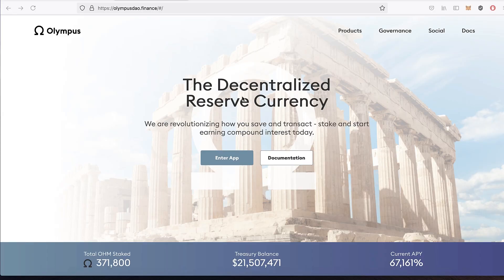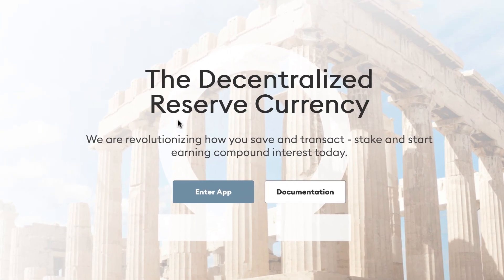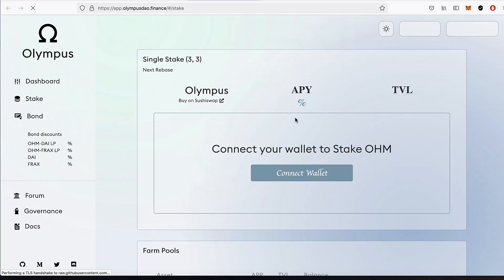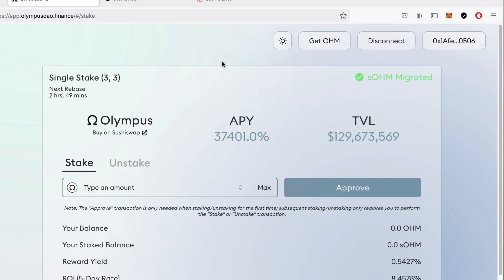Staking Cryptos in DEFI - Beginners Part 3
All trading involves risk. Only risk capital you’re prepared to lose.Past performance is not an indication of future results.

About The Video:

In this video, I’m going over ‘Staking’ in DEFI, and how we can make money or earn value by doing it.

As an example, I’m looking at the OlympusDao site which offers staking of its OHM token.

It’s a really interesting project, and is a simple example of how staking can work. Again though, it’s important to say that this isn’t an endorsement of their project! I’m just learning about DEFI, so this is the easiest way for me to show you how it works - by actually doing it.

Ohm and many of these other DEFI projects are really basically experiments, and they’re all highly risky, so please do your own research if you’re planning to invest in them - I’m really not a financial advisor, so please don’t just copy what I do - this could all go to zero!

So what is staking? Basically, when people talk about ‘staking’ a crypto, they are often in some way meaning that we ‘lock’ that asset into a specific DEFI protocol (another way to say their project, or their smart contract) in order to gain interest.

So, we go to their website, and there should be a simple way to stake our token and information about what we’ll receive in return for staking it.Sometimes, we’ll receive more of the token (crypto) we stake, and sometimes we’ll stake 1 token, and receive a different one as a reward for our staking - it depends on the site, and what they’re offering.

I go through the whole process of buying the Ohm token on sushi swap, then taking it back to the olympusdao website, and staking my ohm token to start the process of earning rewards (almost like earning interest) on it.

I go over a few of the common statistics we see on DEFI sites, such as APY - which means ‘Annual Percentage Yield’ and ‘TVL’ which means ‘Total Value Locked’.

You tend to see the same types of stats on all DEFI sites so investors can make more informed choices and gauge how well a specific DEFI project is performing.

Finally, I talk briefly about how people view the risk profile of staking in contrast to providing liquidity (as we went over in the last video) and a bit about some things I now look out for before I stake on a new DEFI site…